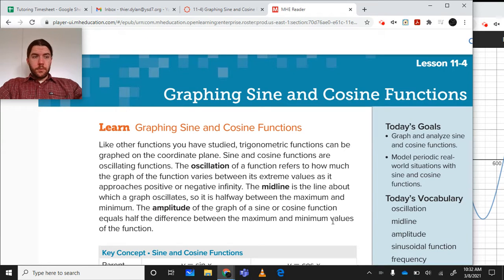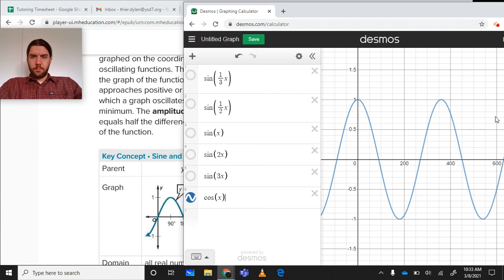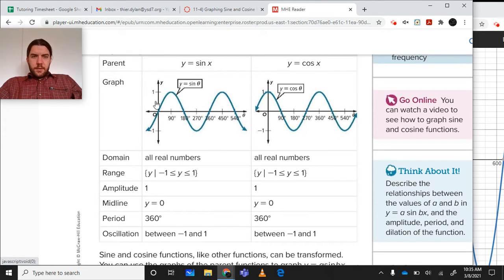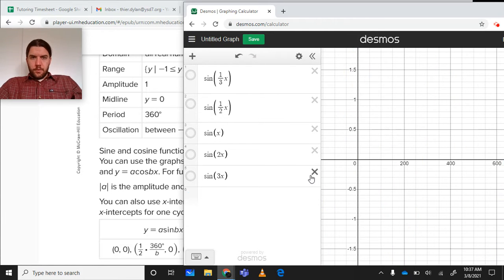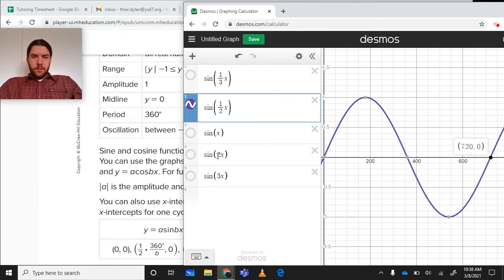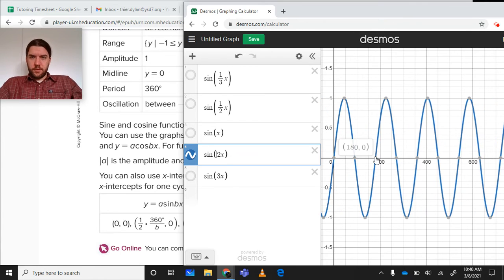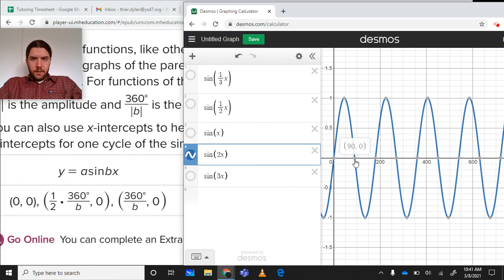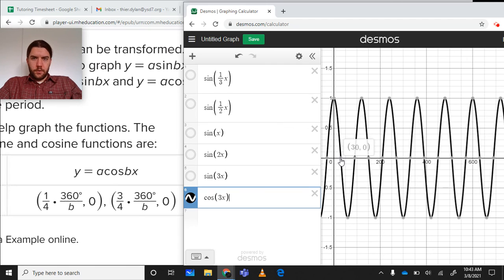11-4: Learn about Graphing Sine and Cosine Functions